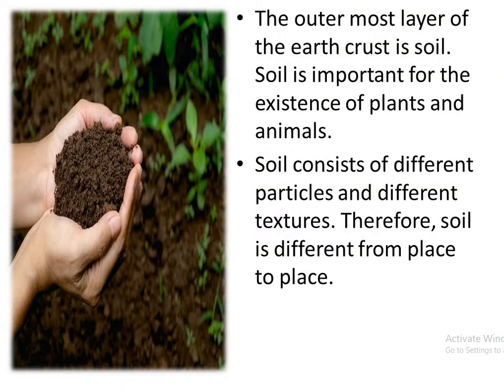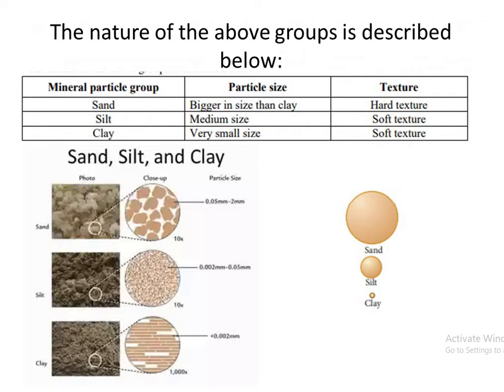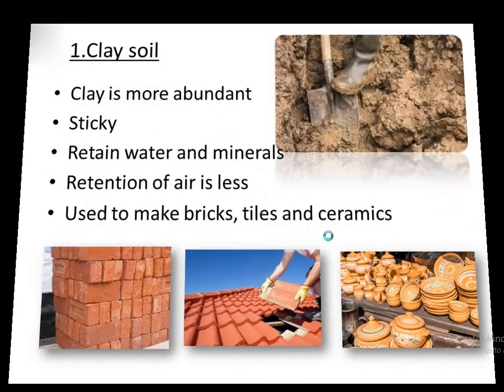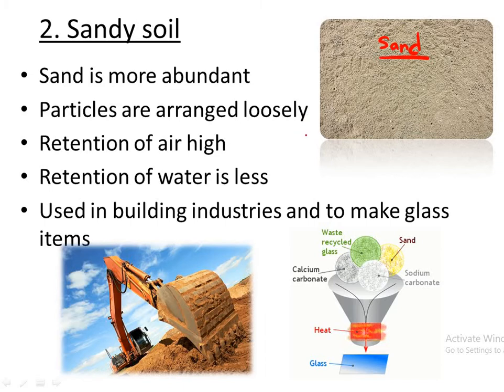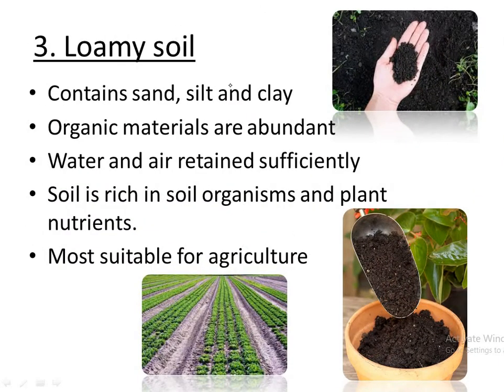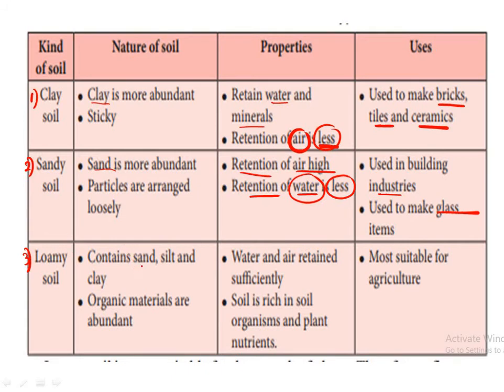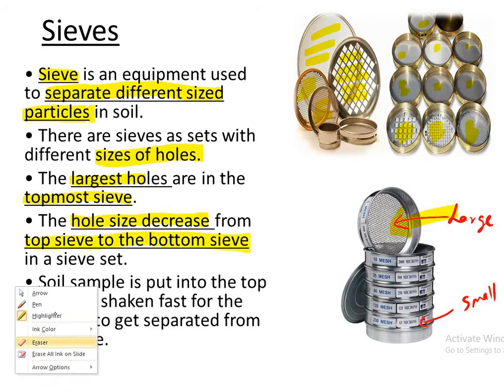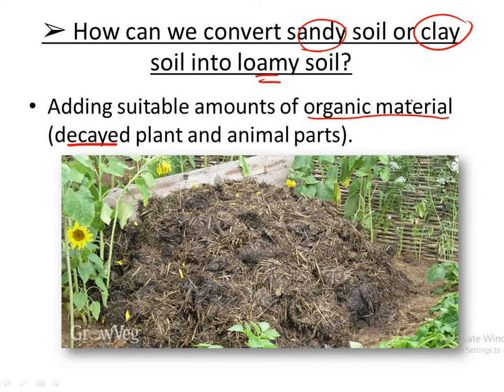Grade 7- Science-15 Soil (part 1) - English medium- SE Master kids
✨ Hey every one 😄
In this video we are discussing about English medium Science grade 7 lesson 15 Soil. In this 1st part we are talking about the first sub topic - Different types of soil. Also we will be studying about;

1)Mineral particles in soil - Sand, silt and clay
2)Nature of sand silt and clay
3) 3 types of soil - Clay soil, Sandy soil, Loamy soil
4)Sieves - What are sieves? Use of sieves and How sieves work
5)How convert sandy soil or clay soil into loamy soil?

✨Hope you all enjoyed this video and understood the lesson.